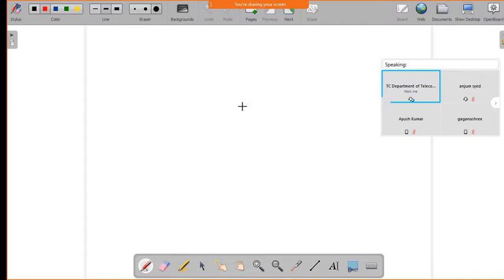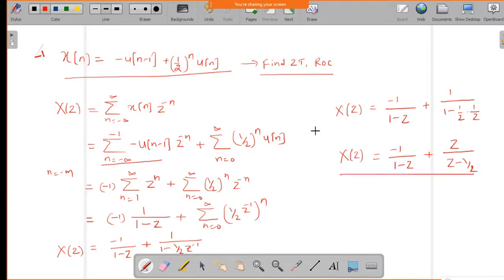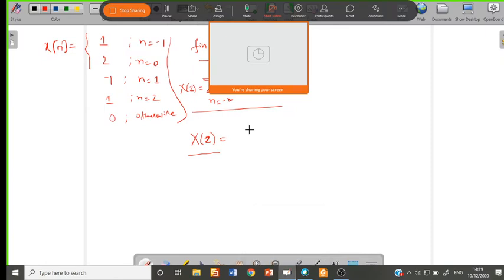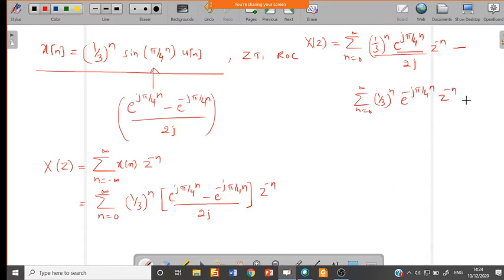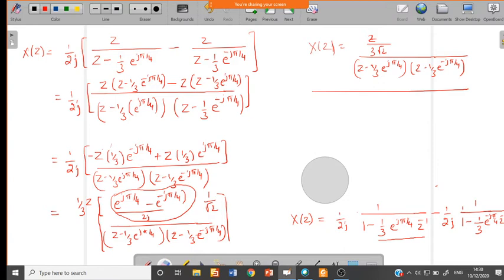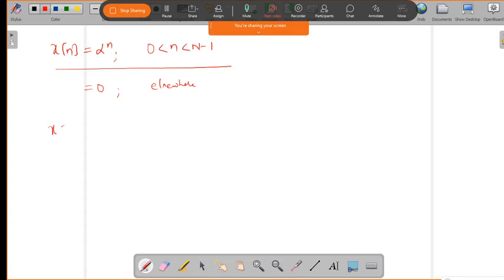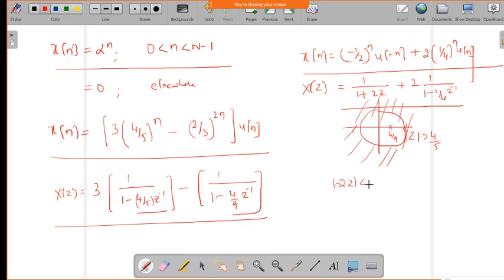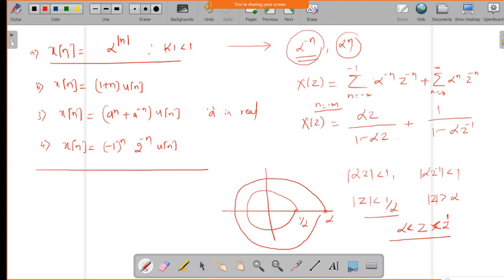SAS 10 12